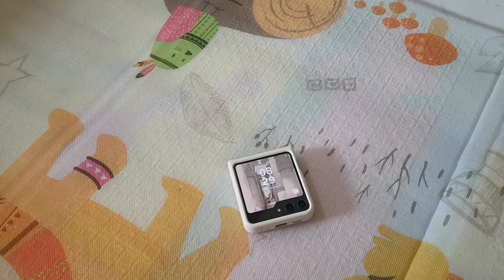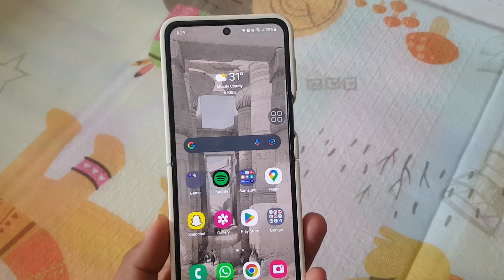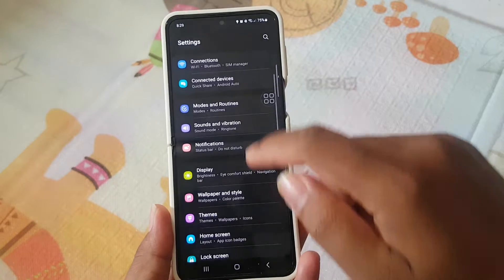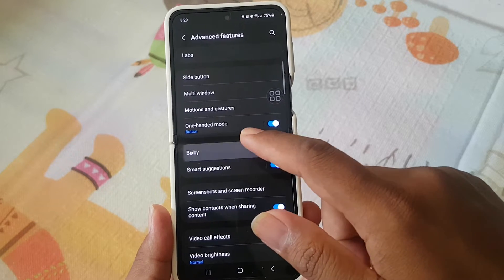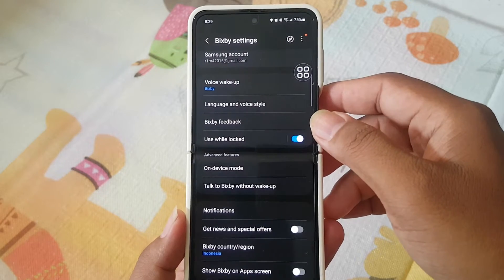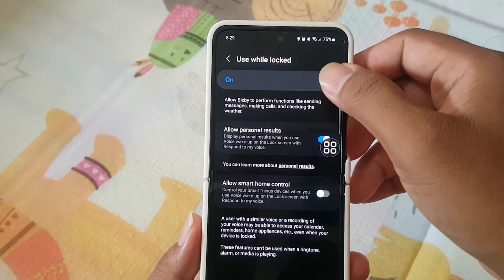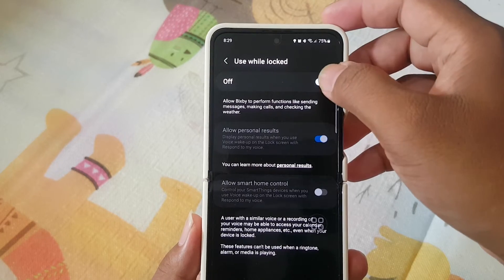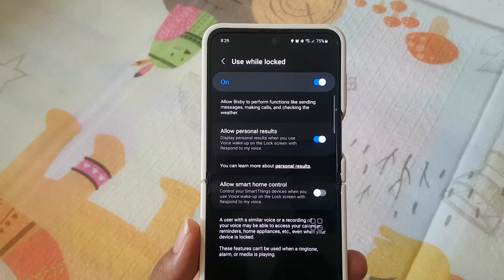Samsung Galaxy Z Flip 5: How to enable or disable use Bixby while locked (Android 13)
The Samsung Galaxy Z Flip 5, running on the sophisticated Android 13 operating system, introduces users to a multitude of features, including Bixby, Samsung's virtual assistant. Among the key functionalities, the ability to use Bixby while the device is locked offers a convenient and accessible way to interact with the assistant without unlocking the phone. Let's explore how users can enable or disable Bixby usage when the device is locked, granting greater control over their device's accessibility.

Understanding Bixby Use While Locked:
Bixby's Use While Locked feature allows users to access and command the virtual assistant without having to unlock the phone. This functionality provides convenience and quick access to various commands and information, even when the device is in a locked state.

How to Manage Bixby Use While Locked on the Samsung Galaxy Z Flip 5:
Here's a step-by-step guide to enable or disable Bixby use while the device is locked:

Access Bixby: Swipe right on the locked screen of your Samsung Galaxy Z Flip 5 to activate Bixby or press the dedicated Bixby key if available.

Access Bixby Settings: Tap the three-dot menu in the top right corner or locate the settings option within Bixby.

Navigate to Security or Lock Screen Settings: Find the section related to security, lock screen, or device accessibility settings.

Find Bixby Access While Locked: Within the security or lock screen settings, locate the option for Bixby access while the device is locked.

Enable or Disable Bixby Access: Toggle the switch to enable or disable Bixby usage while the device is locked, according to your preferences.

Confirm Changes (if prompted): If necessary, follow any on-screen instructions to confirm and save the changes made.

Test the Functionality: Test Bixby’s accessibility while the device is locked to ensure the settings have been applied.

By following these steps, users can conveniently control Bixby's availability while the device is locked, providing flexibility in managing the device's accessibility and security.

Bixby's Role in Locked Device Accessibility
Bixby's Use While Locked feature provides a balance between convenience and security, offering users quick access to the virtual assistant without compromising the device's lock screen security. Enabling or disabling this feature allows users to customize the level of accessibility according to their preferences and security considerations.

The Samsung Galaxy Z Flip 5, with its emphasis on user-centric design, allows users to control various accessibility features like Bixby Use While Locked. This demonstrates Samsung's commitment to providing a versatile and customizable user experience.

In an age where users seek both convenience and security, the ability to manage Bixby’s accessibility while the device is locked provides users with control over their device's security and accessibility, ensuring a tailored and secure interaction.

The Samsung Galaxy Z Flip 5 showcases how Bixby's accessibility settings adapt to users' needs, offering a more personalized and adaptable user experience in line with today's convenience and security requirements.